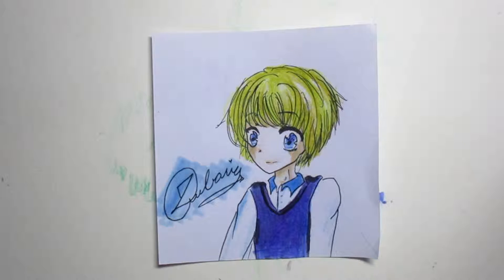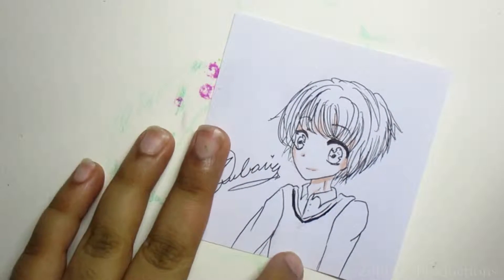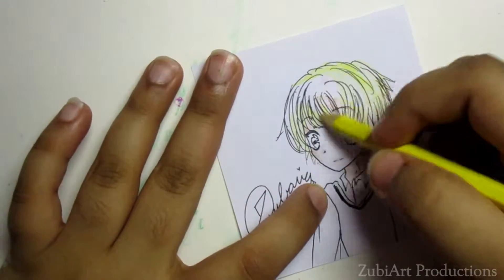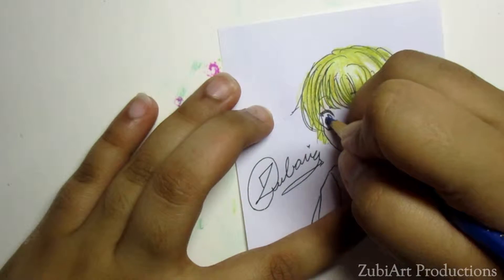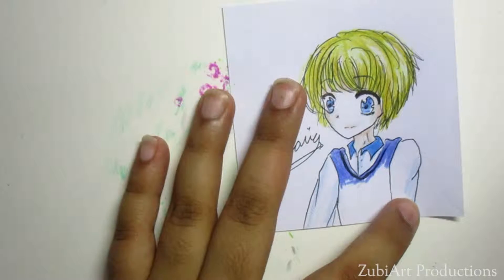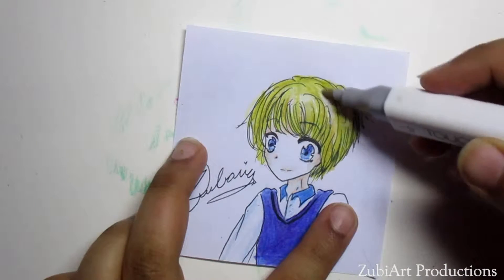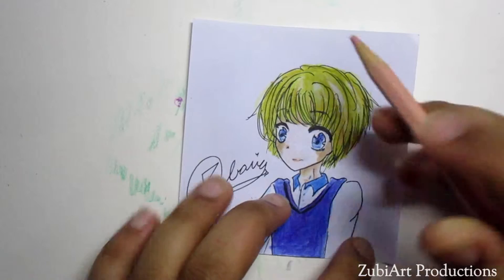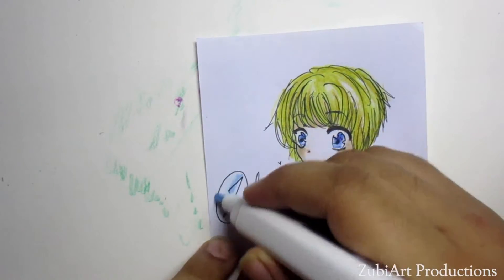Learn To Color Anime Male Chracter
hey guys here is the part 2 of the chibi male character you have been waiting for !
Here i have used copic markers and color pencils
I hope you enjoyed This step By Step Tutorial !